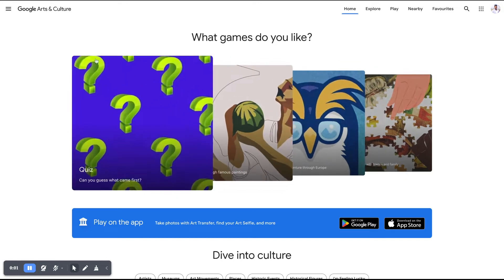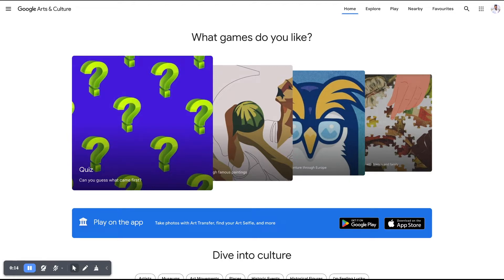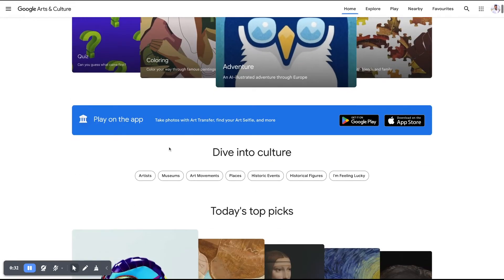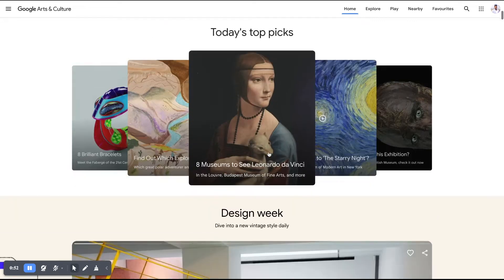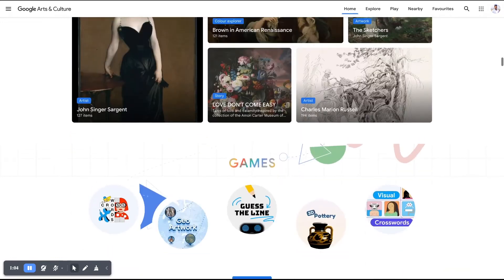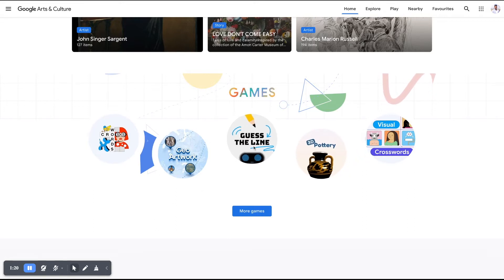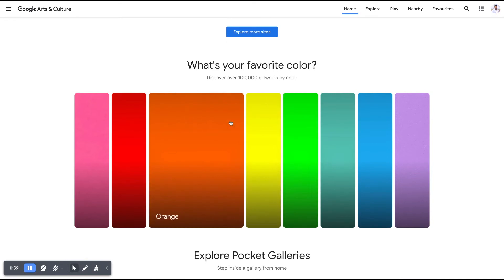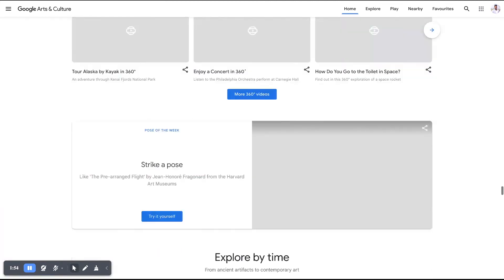Google Arts and Culture in Tamil | Overview of Google Arts and Culture | கூகிள் ஆர்ட்ஸ் & கல்ச்சர்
Arts & Culture Experiments | Google Arts and Culture in Tamil | How to play Jigsaw Puzzles | Free Online Jigsaw Puzzles | கூகிள் ஆர்ட்ஸ் & கல்ச்சர் | Google Arts and Culture in Tamil | Colurs In Google Arts and Culture | Overview of Google Arts and Culture